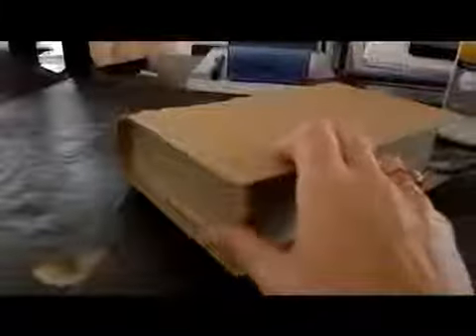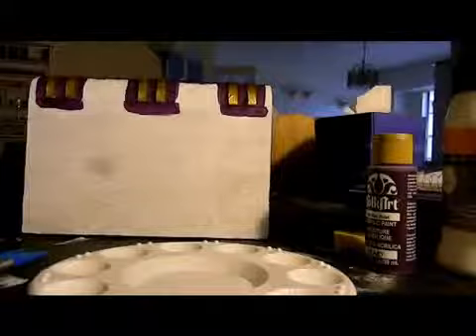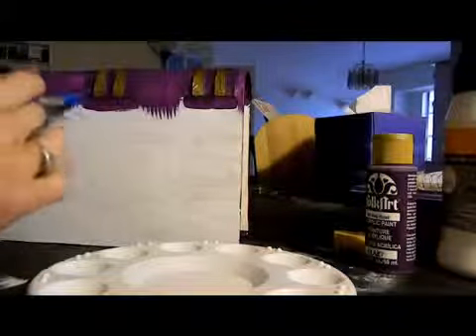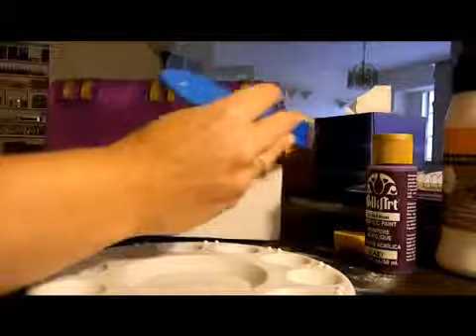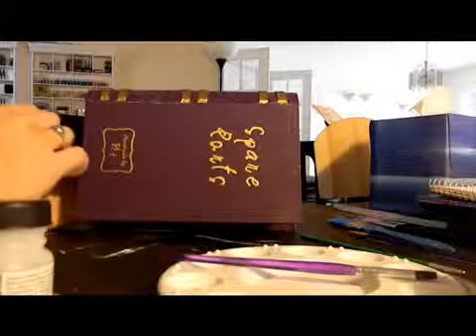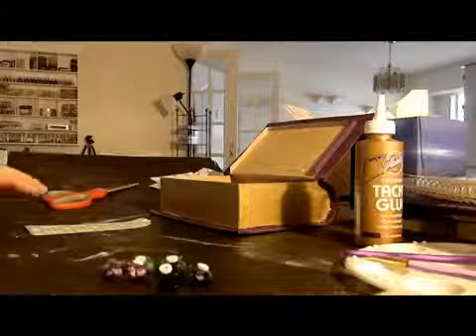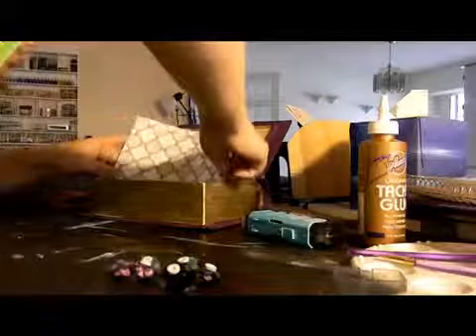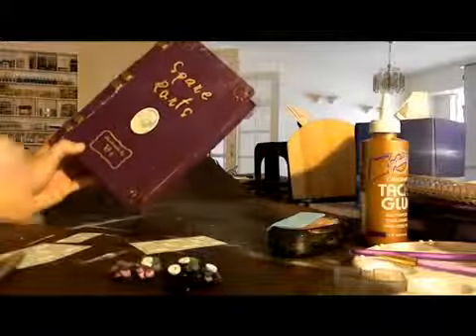Spare Parts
Newest storage addition to the craft room. My fake book.